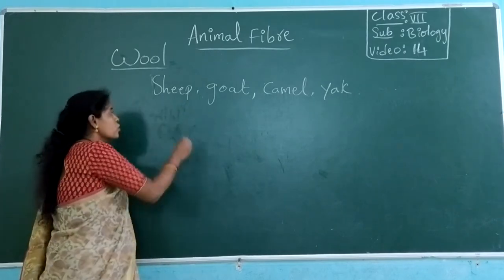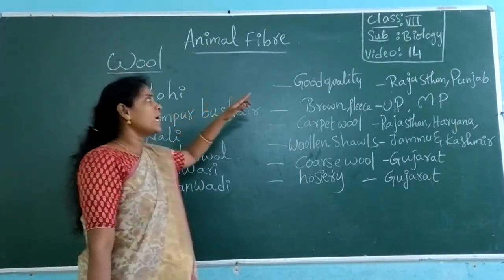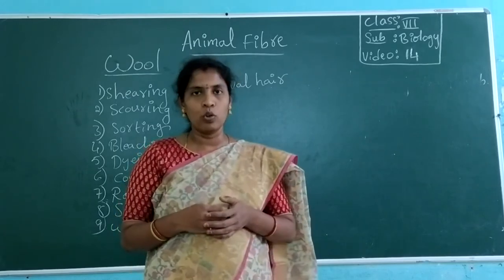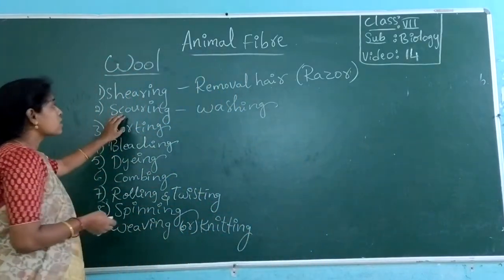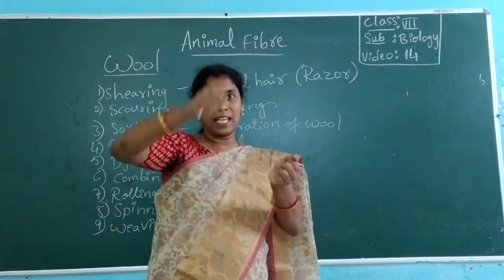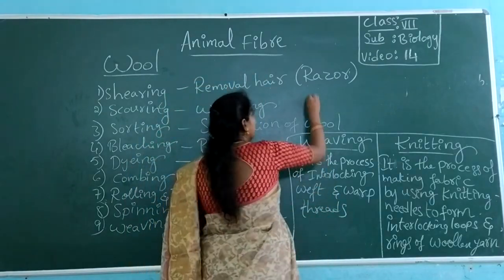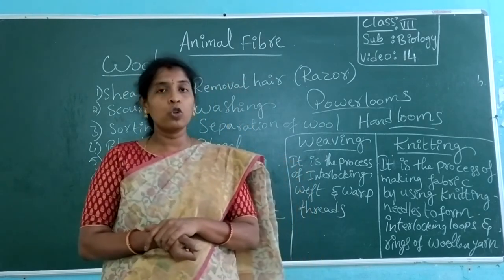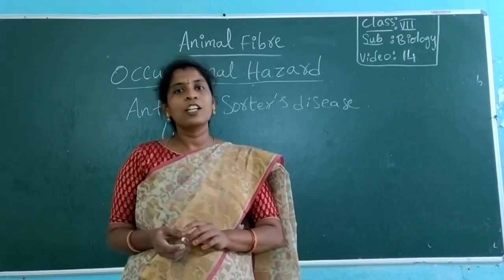Animal fiber - Story of wool CLASS - VII (Video - 3)